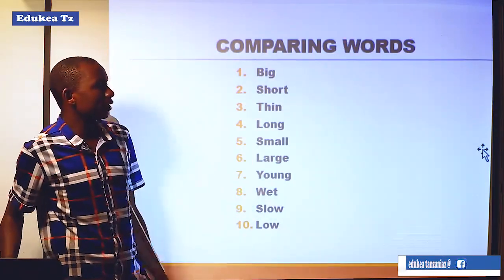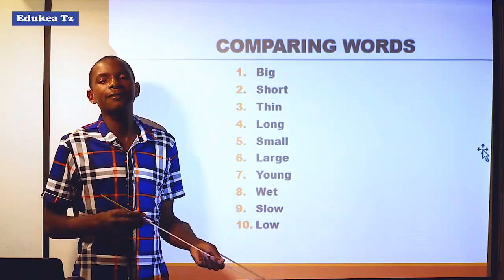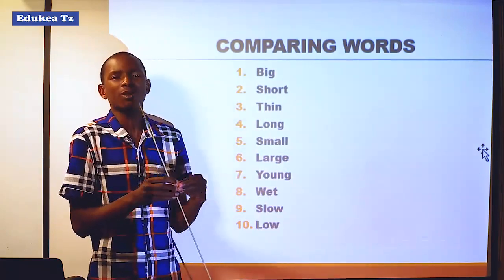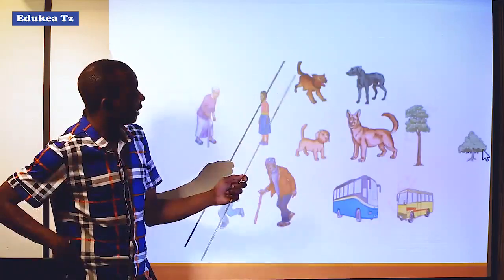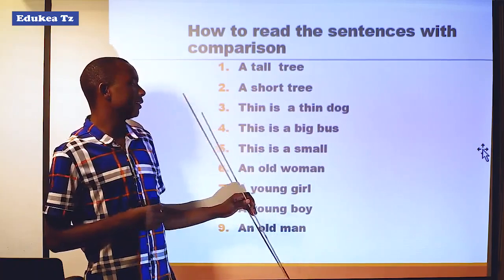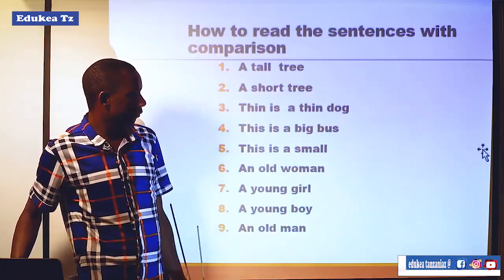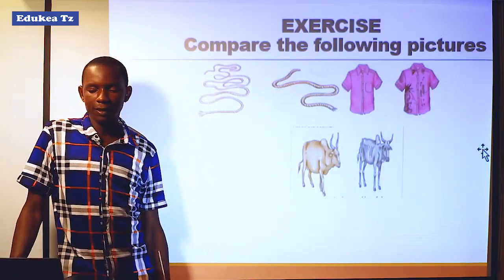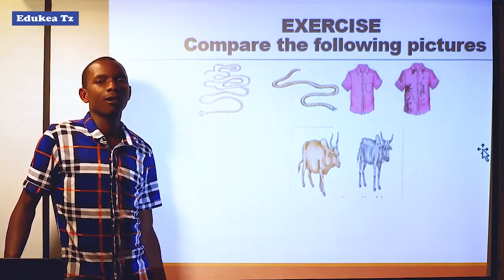ENGLISH STANDARD III COMPARING THINGS AND PEOPLE ENGLISH MEDIUM